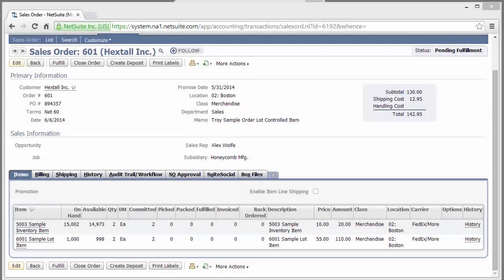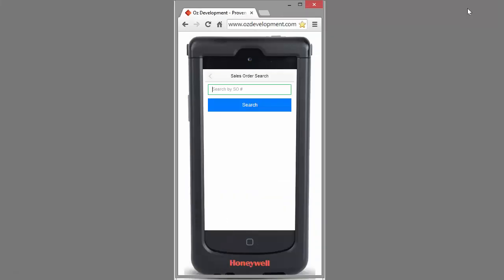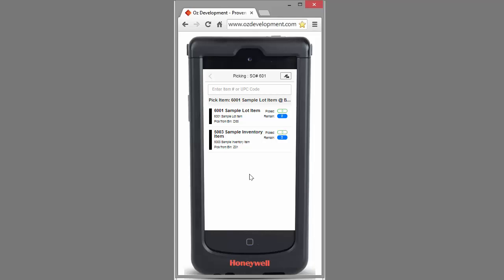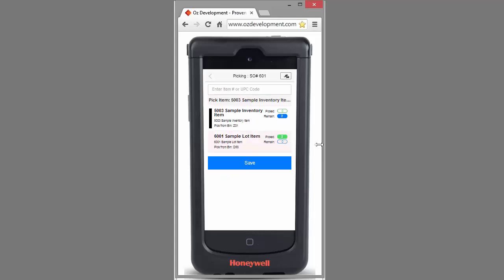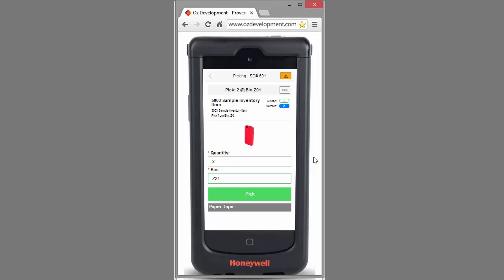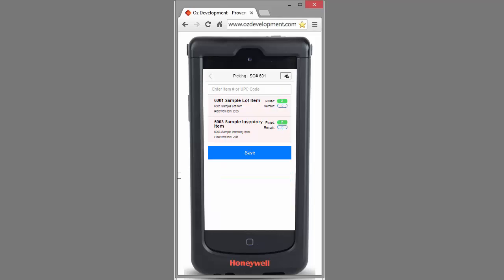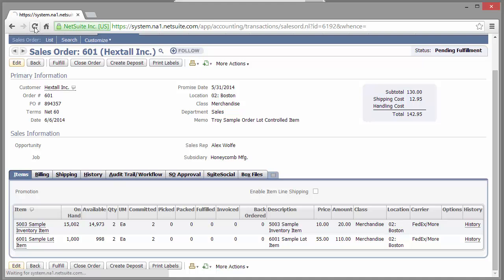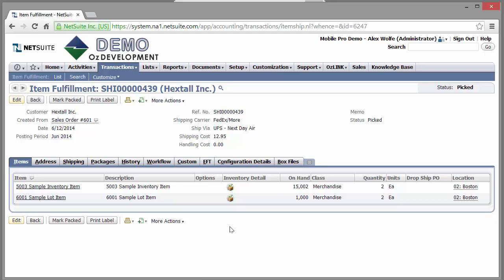NetSuite Picking Lot Based Items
See how to use an bar code scanner to pick lot based items in NetSuite.  This video shows you how to use OzLINK Mobile Pro on an IOS to streamline your warehouse operations.